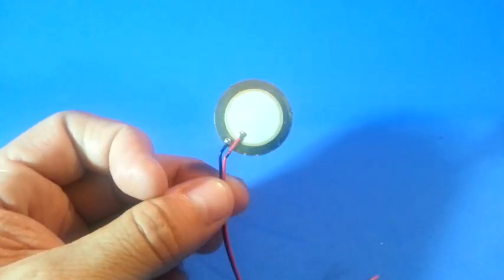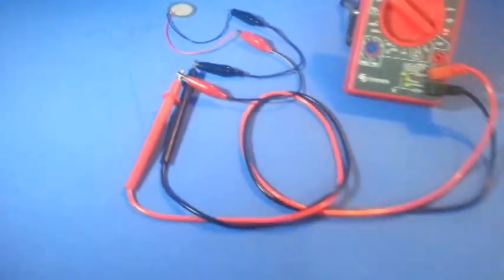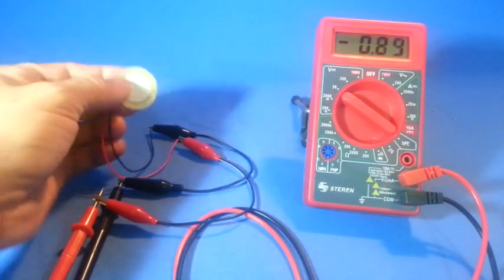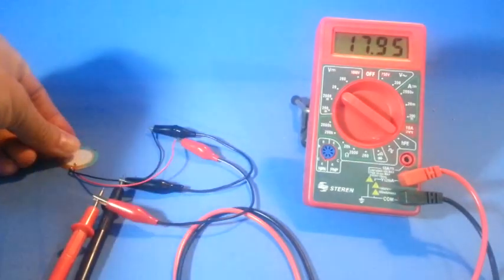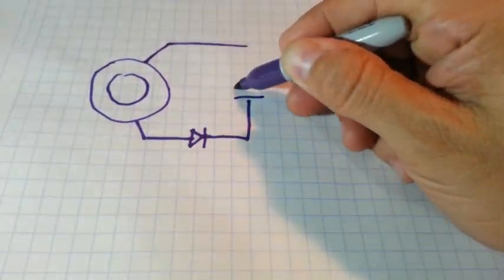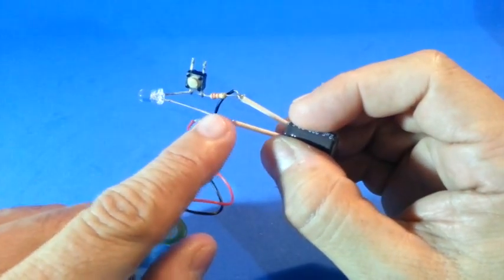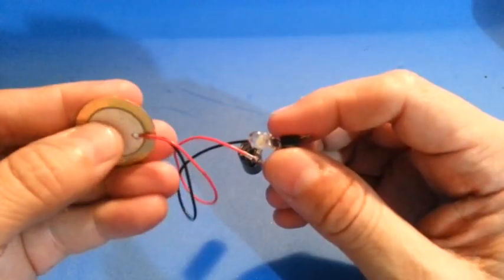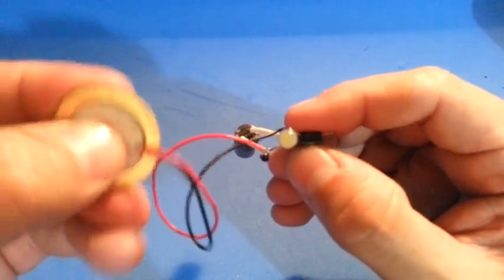Piezoelectric Generator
Piezoelectric materials generate electricity when they are mechanically deformed. In this video we show how this can be used to make a simple circuit that stores the energy in a capacitor and lights a LED.

Capacitor is 20 uF @ 25 volts and resistor is 2.2 k.